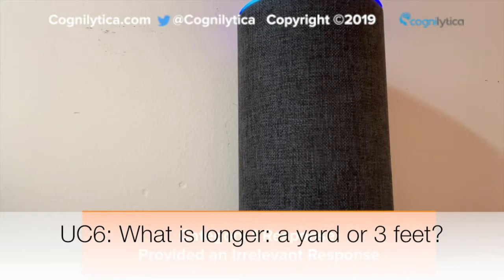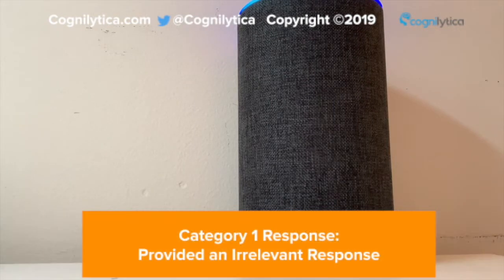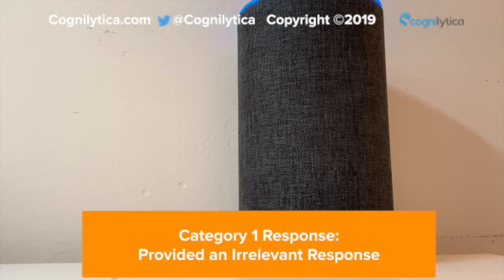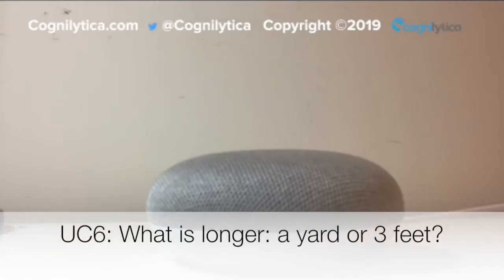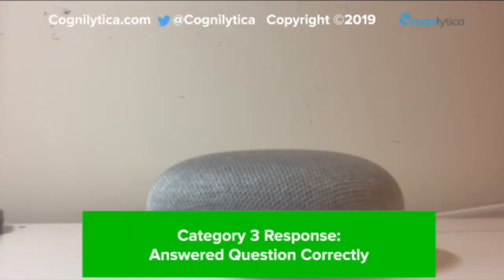UC6 What is longer, a yard or 3feet